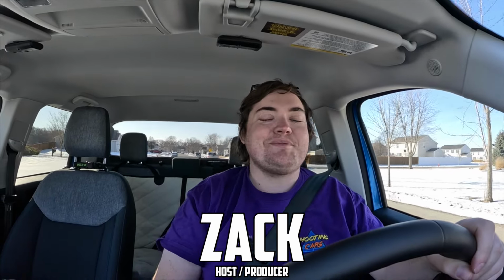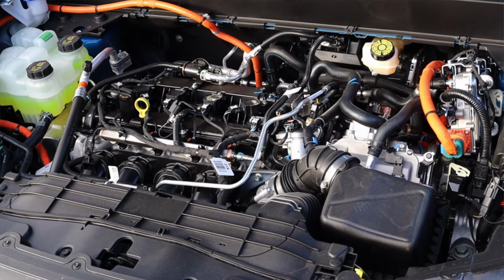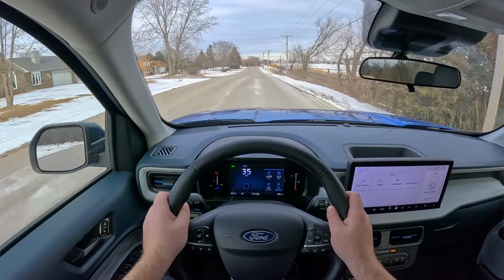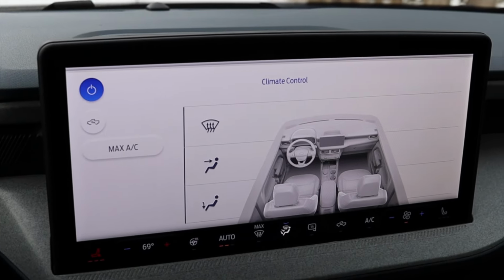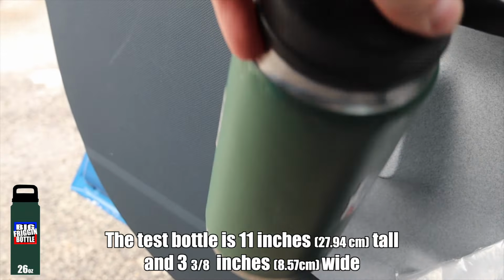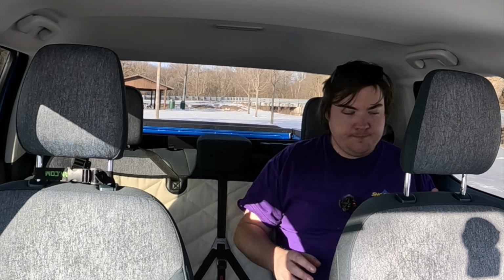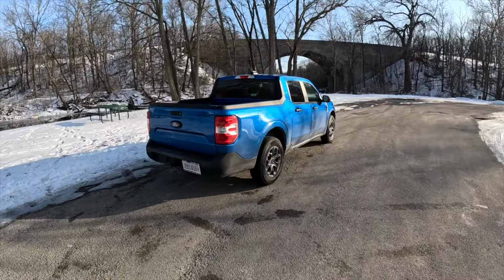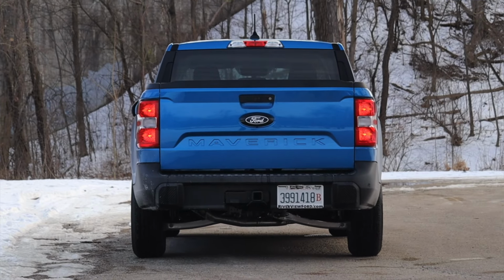2025 Ford Maverick XLT Hybrid AWD Review - What's New For 2025?